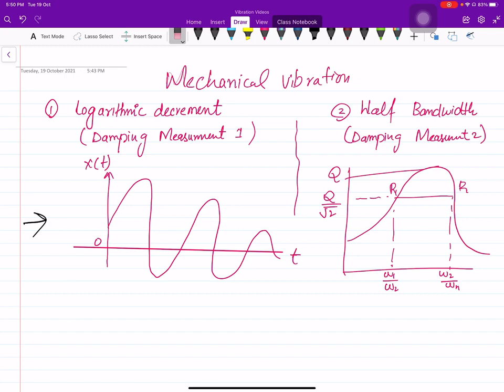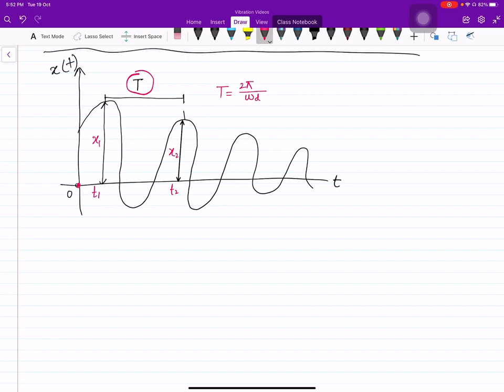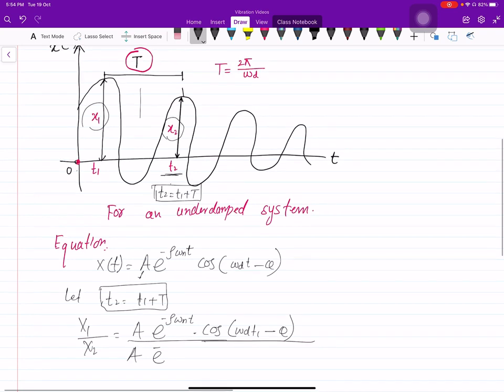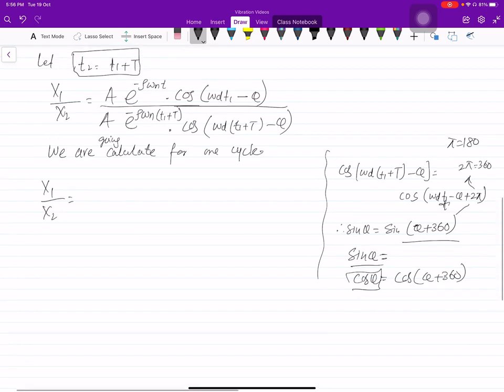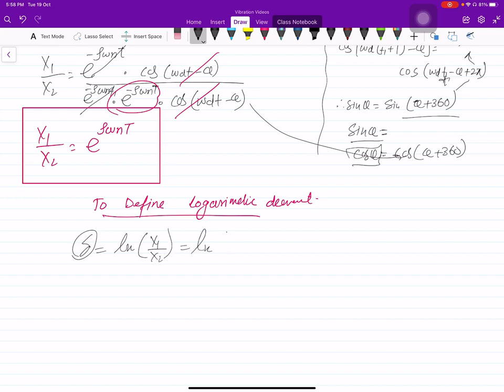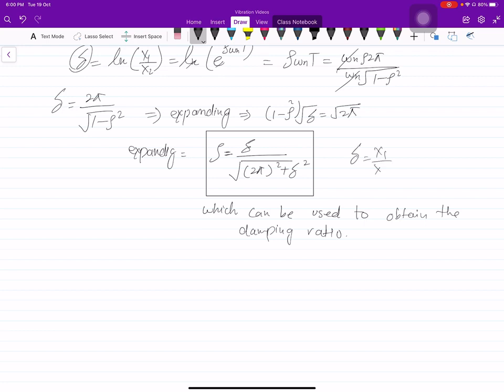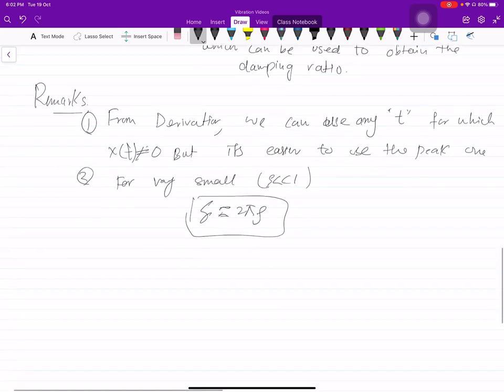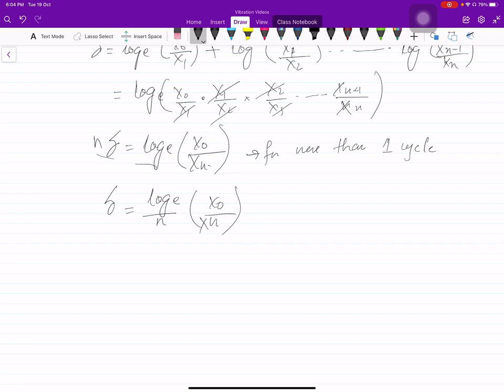Vibration Logarithmic Method| logarithmic attenuation | logarithmic damping |Student Explain